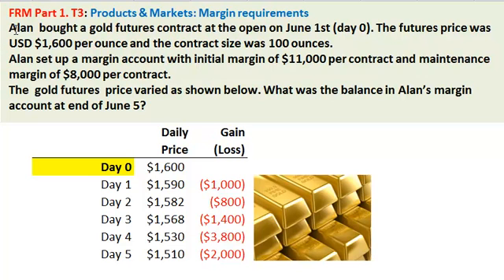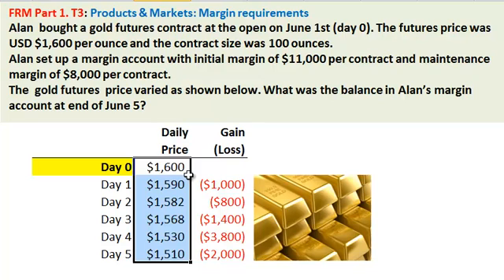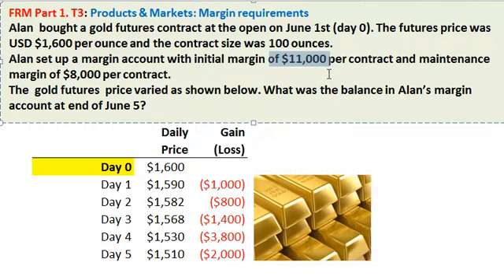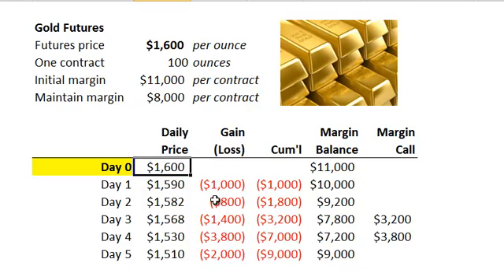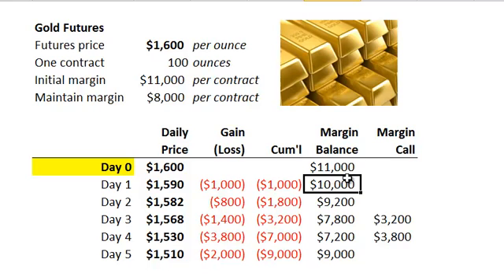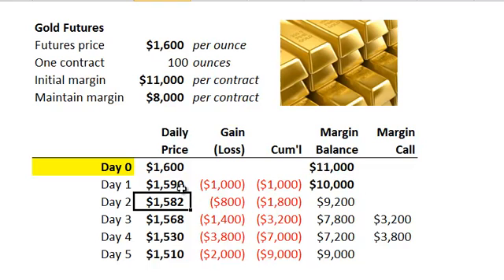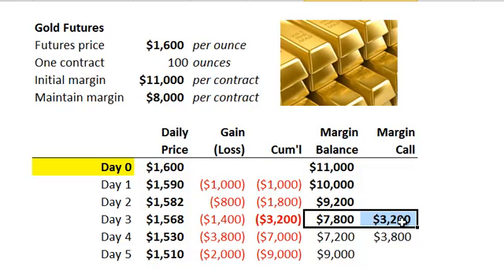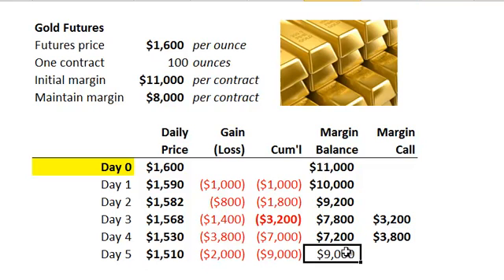Financial Risk: Margin requirements: FRM Q&A (Futures)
Alan bought a gold futures contract at the open on June 1st (day 0). The futures price was USD $1,600 per ounce and the contract size was 100 ounces.Alan set up a margin account with initial margin of $11,000 per contract and maintenance margin of $8,000 per contract. The gold futures price varied as follows: $1,590 (day 1); $1,582 (day 2); $1,568 (day 3); $1,530 (day 4); $1,510 (day 5). What was the balance in Alan's margin account at end of the fifth day?